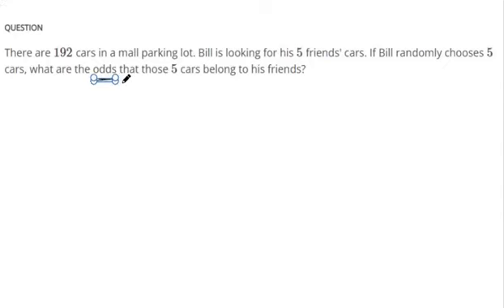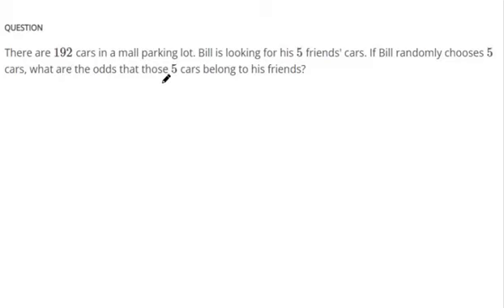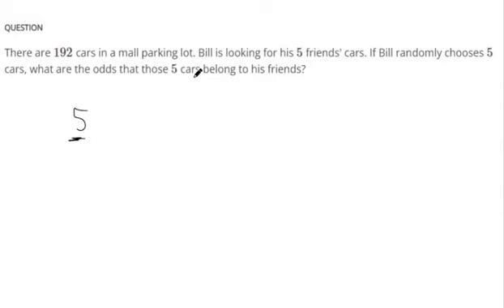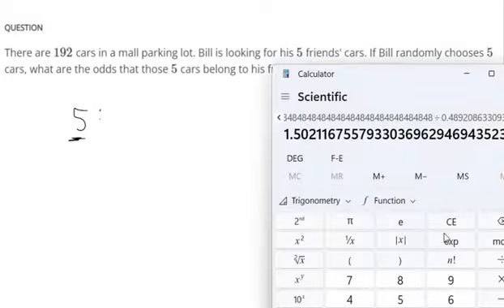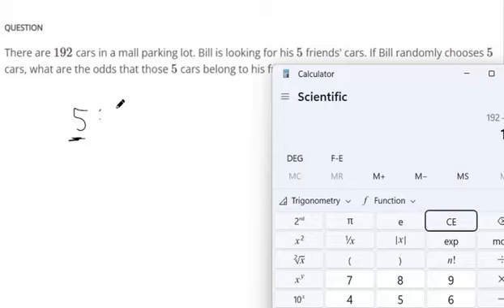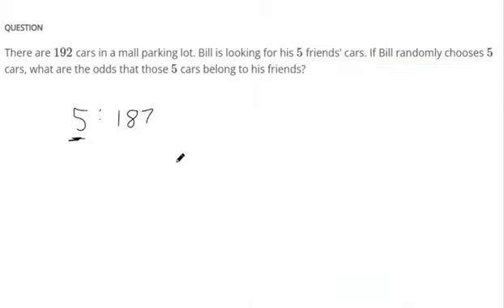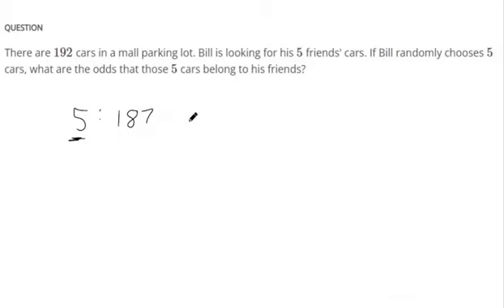Compute odds using probability